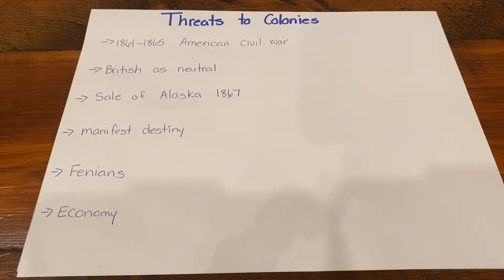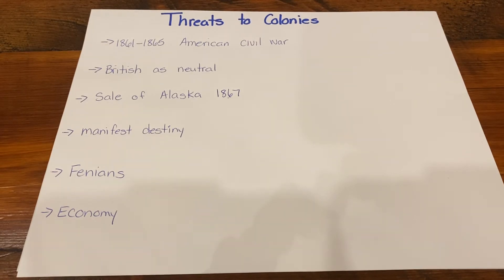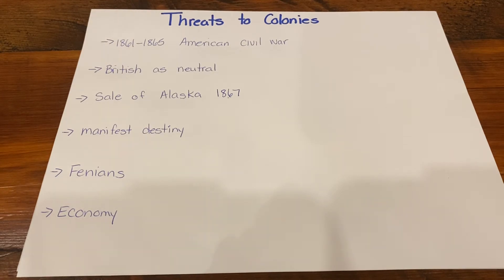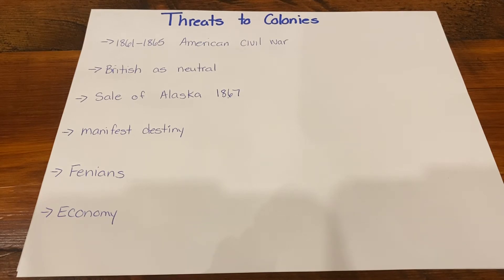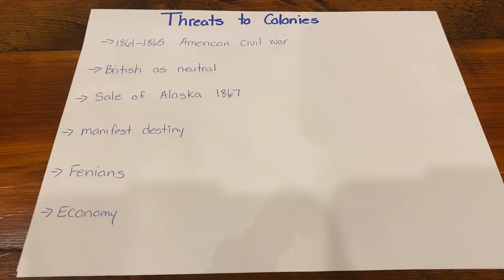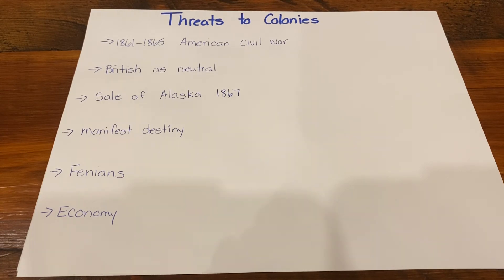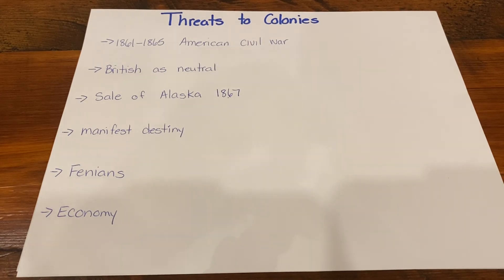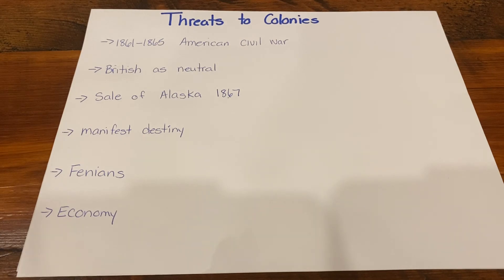Threats to the Colonies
American Civil War
Neutrality
Alaska Purchase
Manifest Destiny
Fenians
Economy